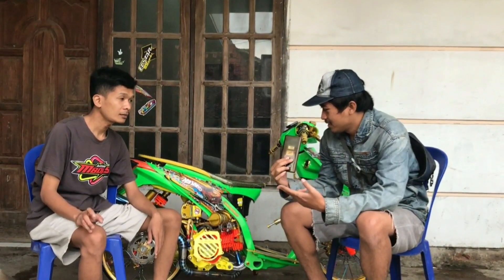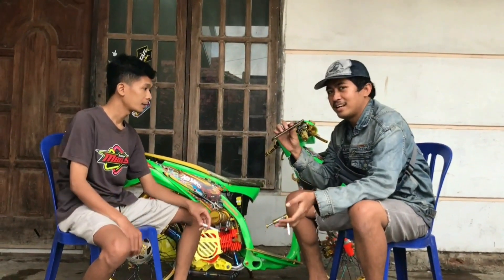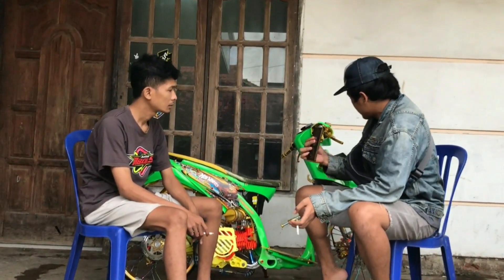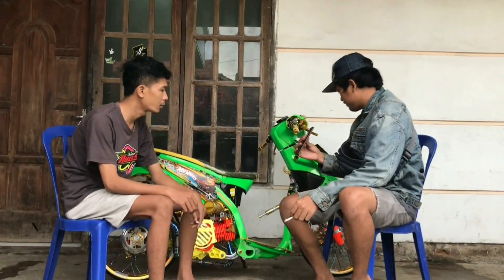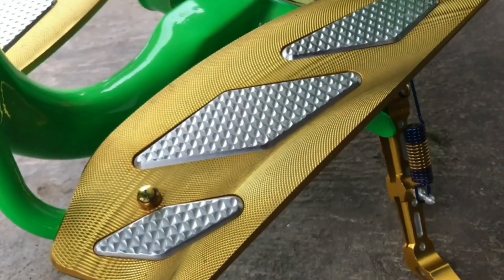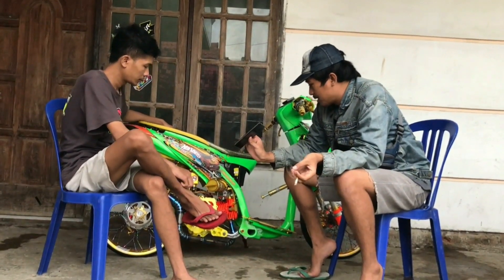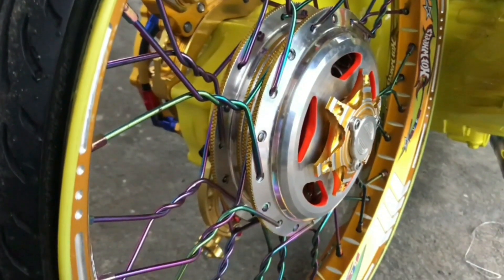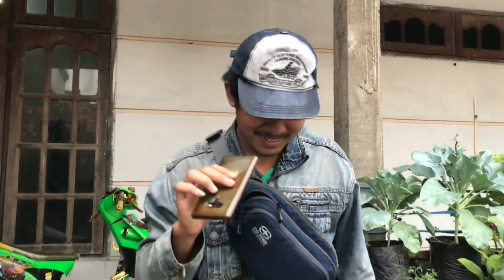Review Honda Beat Contest Street Racing Novice (Legend) di Kota Reog!!!